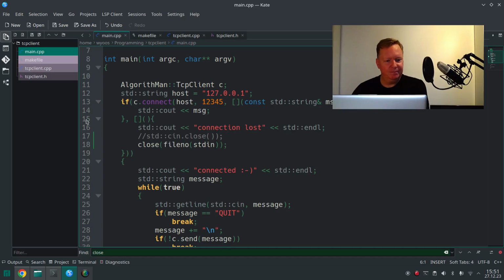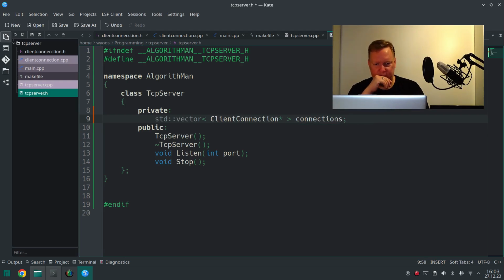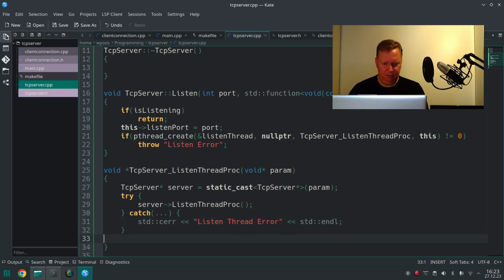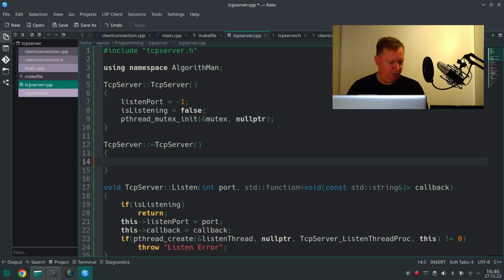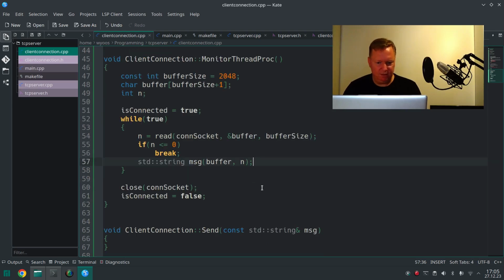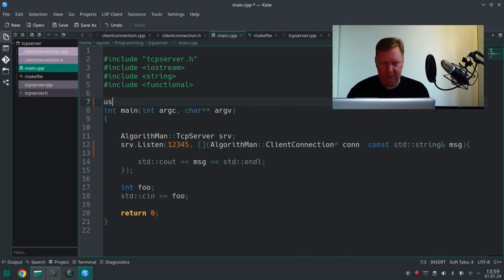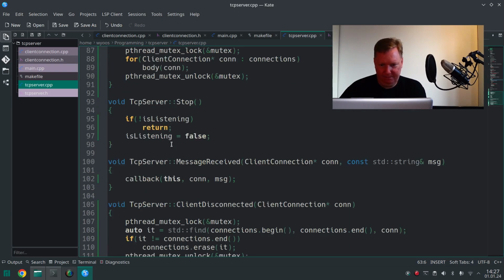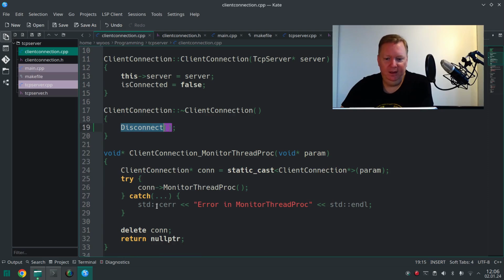(Low-Level) TCP/IP Server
In this video, we write a (low-level) TCP/IP Server.